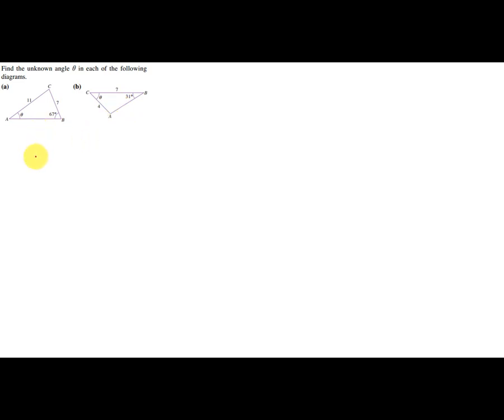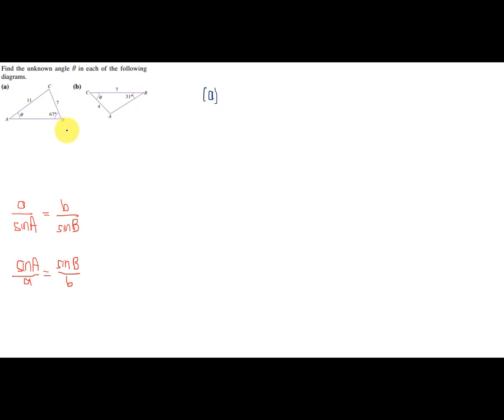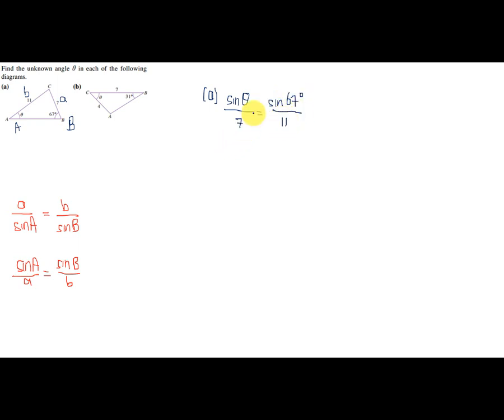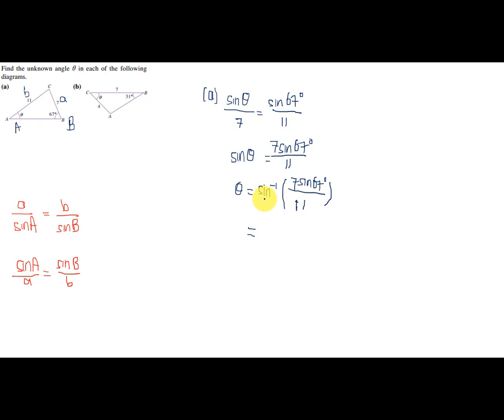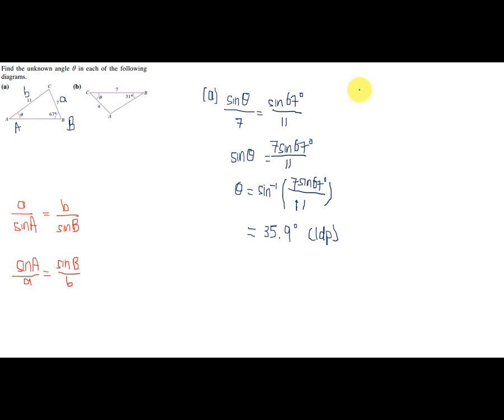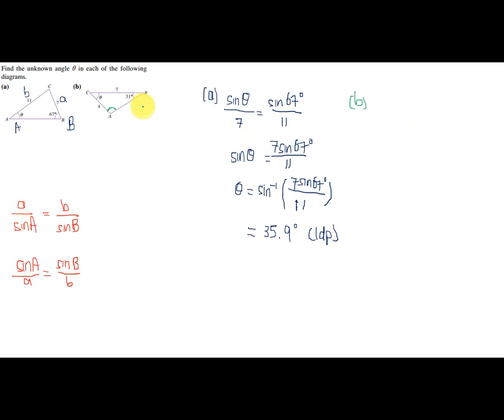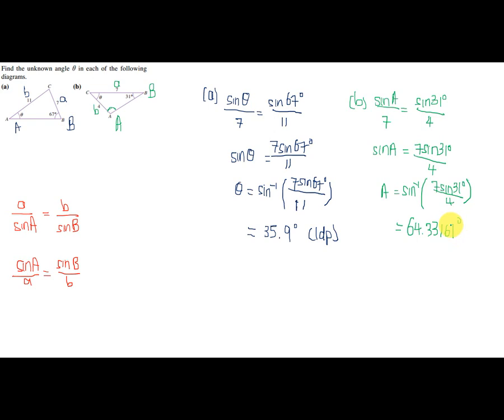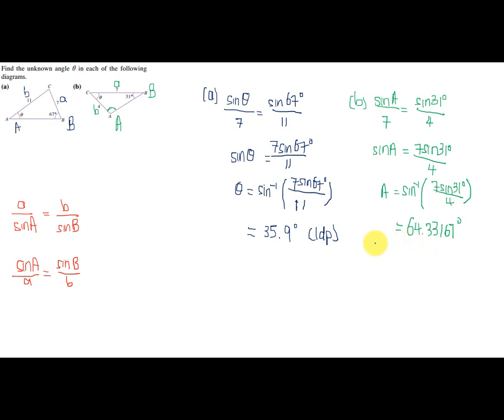05 trigo sine rule find angle